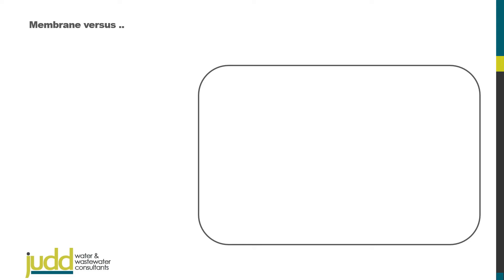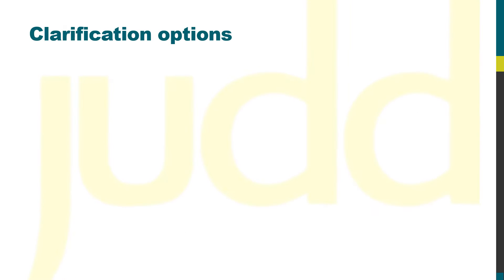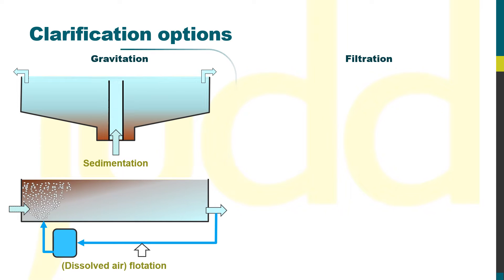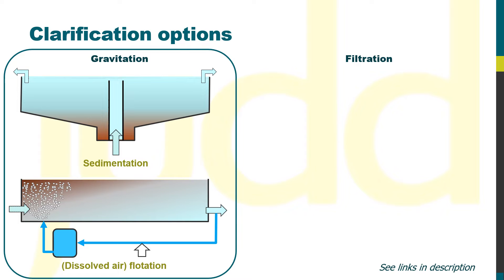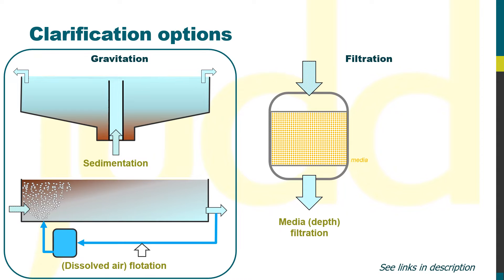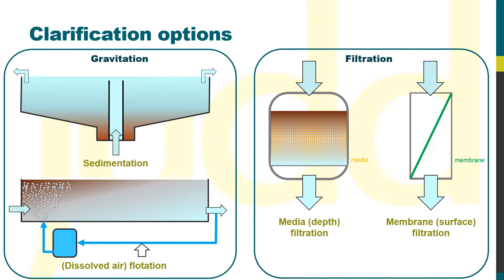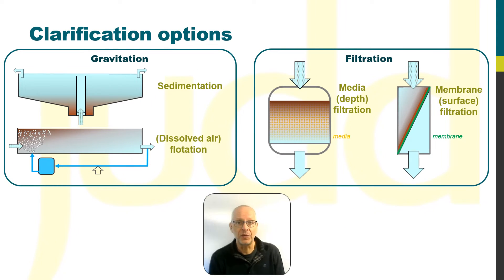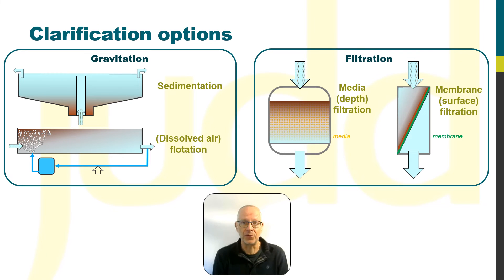Membrane filtration vs conventional clarification - basic principles ('Membrane vs...' series, 3.)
This video is the third in our "Membrane versus.." series, in which membrane processes are compared with the conventional alternatives. This one introduces the different clarification processes and their fundamental characteristics.

The classical clarification processes in water treatment can be categorised as gravitation and filtration, where gravitation of the suspended matter can either be by sedimentation or flotation (most often dissolved air flotation or DAF). Gravitation relies on a difference in density between the suspended matter and the surrounding water, and increases with particle size. This will be explained further in a subsequent video (Video 4). Filtration in the municipal water sector conventionally employs sand. This sort of filtration is termed media, or sometimes “depth” filtration, because removal takes place throughout the media bed depth. Membrane filtration can then be defined as surface filtration, because removal takes place predominantly at the interface between the membrane and water. This means that, for membrane filtration, a deposit of the rejected solids - referred to as a filter cake or fouling layer - is formed at the interface. This layer is then responsible for subsequent rejection of the suspended solids in the feedwater.

The different mechanisms of particle removal fundamentally affect the purification performance, mode of operation and footprint of each process technology type. A key advantage of a membrane process is that it provides an absolute barrier to any particle larger than the membrane pores - provided the membrane isn't damaged. However, for both the membrane and depth filtration processes the particles deposited onto the surface of the filtering medium have to be periodically removed by cleaning. The gravitation processes, on the other hand, are continuous and simpler in operation. As to how all this impacts on footprint - see Video 4.

4. Membranes vs. conventional clarification #2 - Membrane filtration versus media filtration and sedimentation for water treatment – footprint: